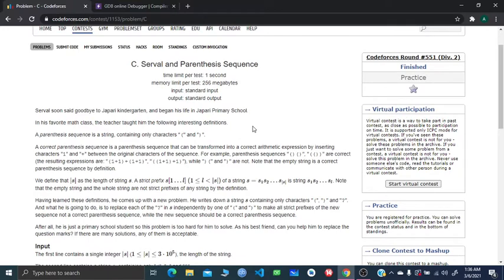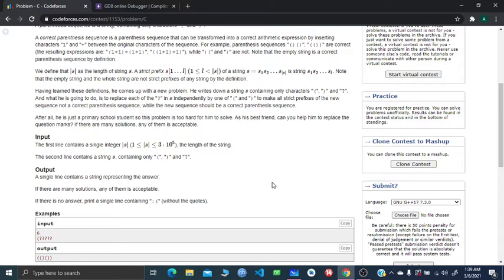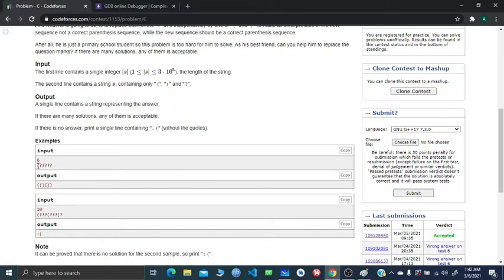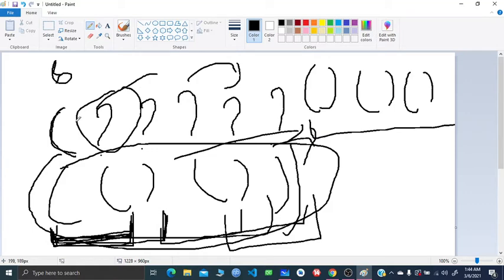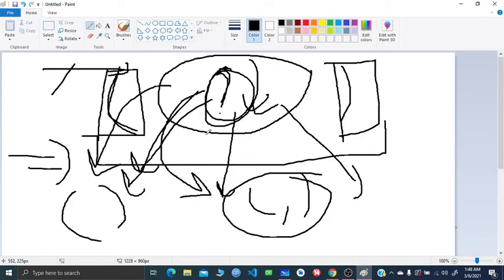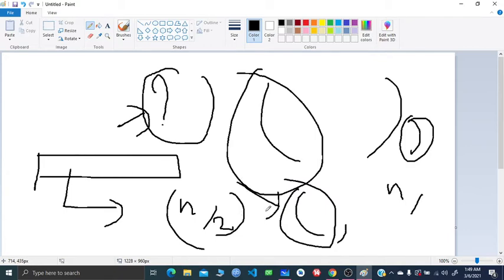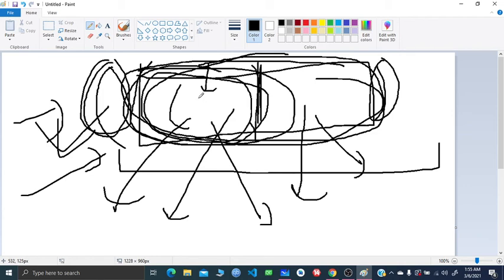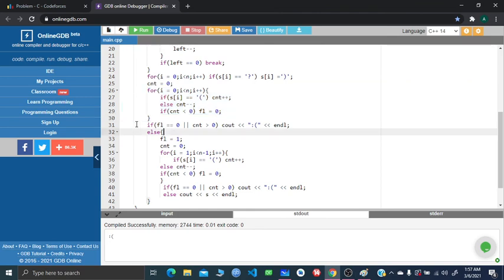C.SERVAL AND PARENTHESIS SEQUENCE || DIV 2 ROUND 551 || CODEFORCES || RATING 1700